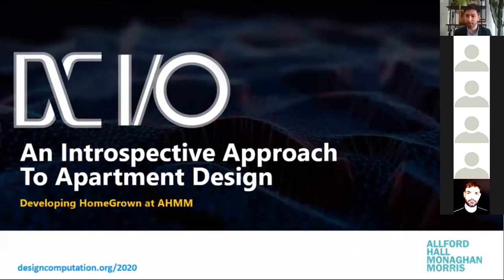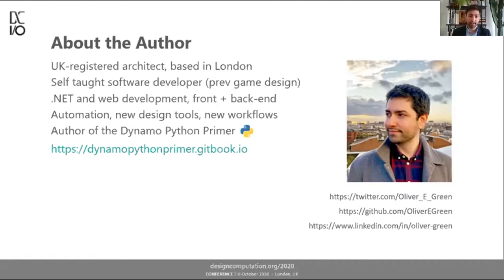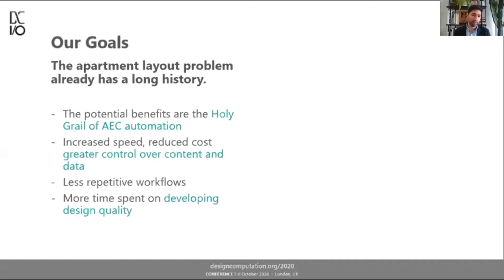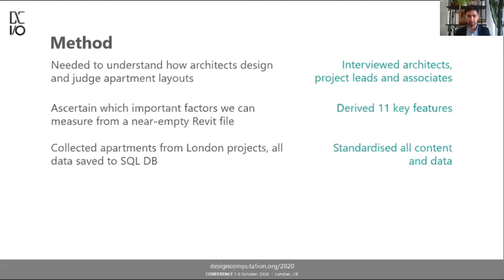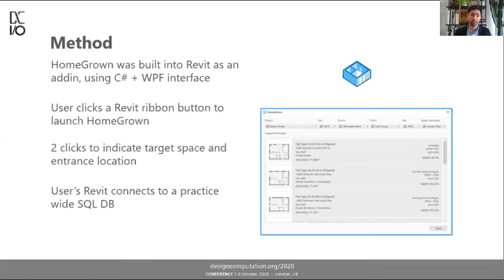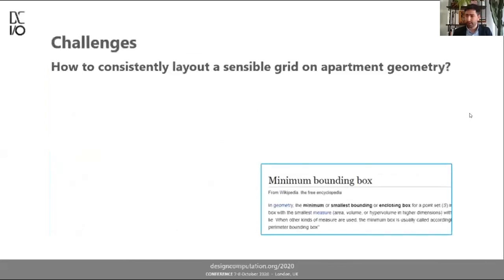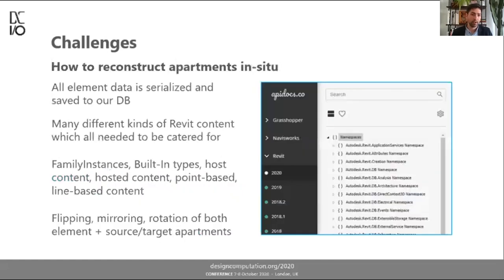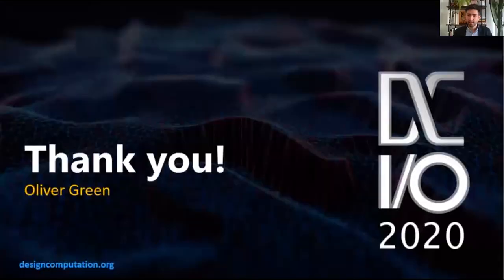DC I/O 2020: Session 1: Oliver Green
This paper outlines the development of a residential layout recommendation tool at Allford Hall Monaghan Morris, a large architecture firm based in London. Using software development and machine learning techniques, the firm developed a plugin for Autodesk Revit to assist architects by allowing them to cross-reference any empty space against the firm’s library of completed apartment designs. Nicknamed ‘Homegrown’, this tool recommends apartment layouts for similar spaces. Any apartment chosen by the user is then automatically reconstructed, adapted and post-rationalised to fit the candidate space.

To further enhance the efficacy of this tool, feedback was collected from the firm’s architects which was then used to refine the recommendation algorithm’s feature weightings using random forest regression.

This paper gives an overview of the tool’s development process and focuses particularly on its spatial analysis algorithm, which was developed alongside AHMM’s architectural design teams. It attempts to answer the question: can architecture firms introspect new residential layouts based on existing designs, rather than generating them from first principles?